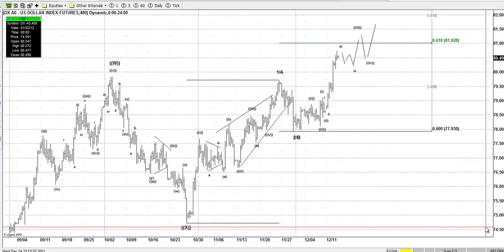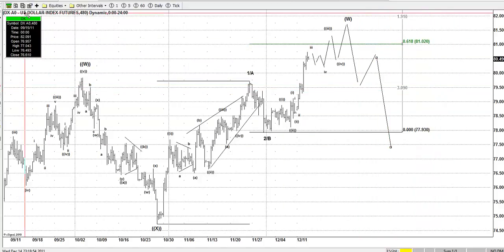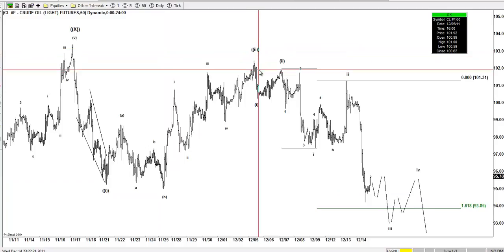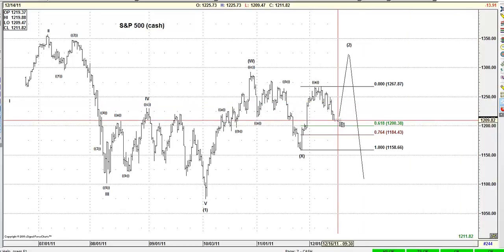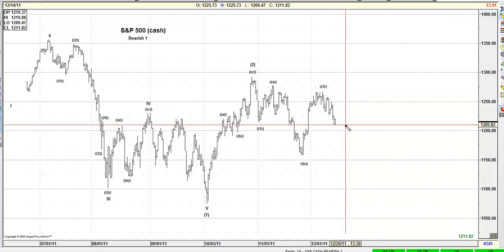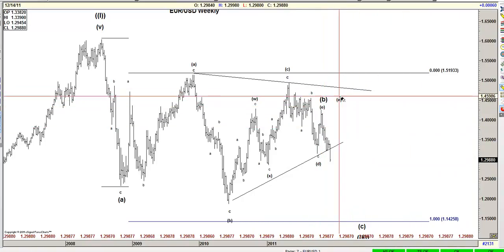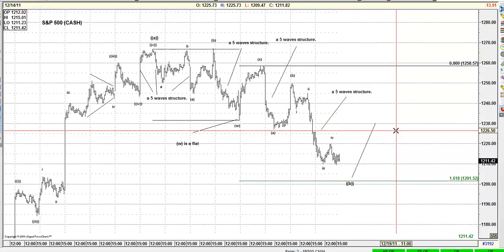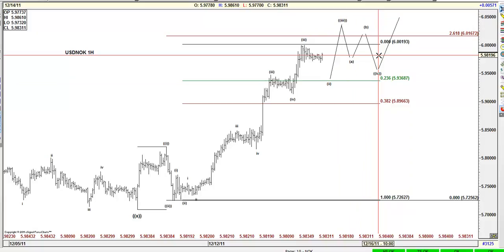Elliottwave forecast for 12.15.2011.mp4